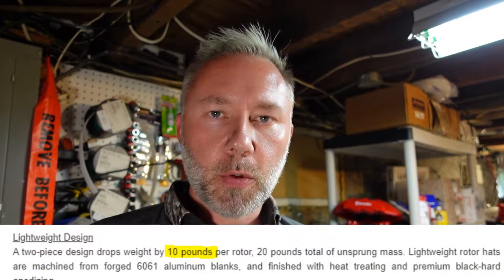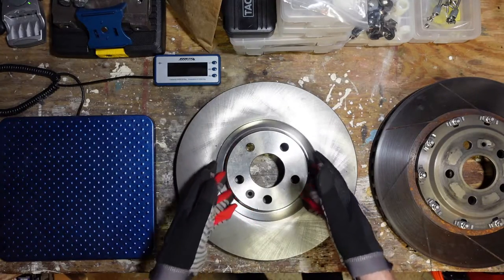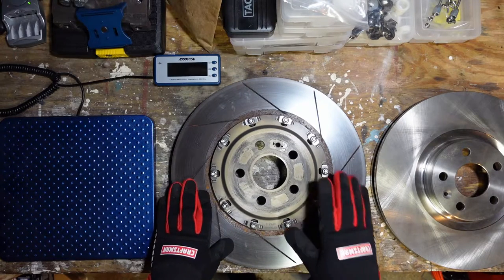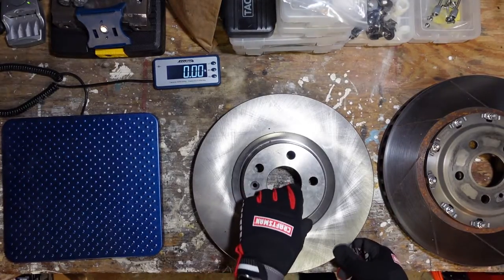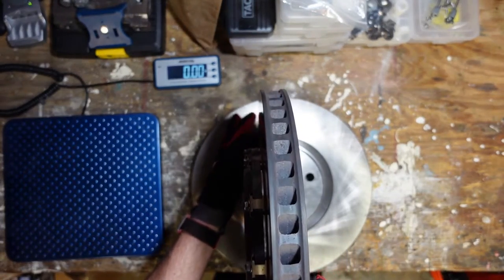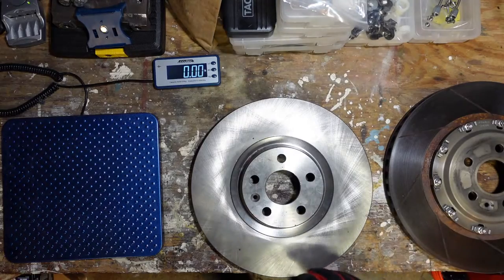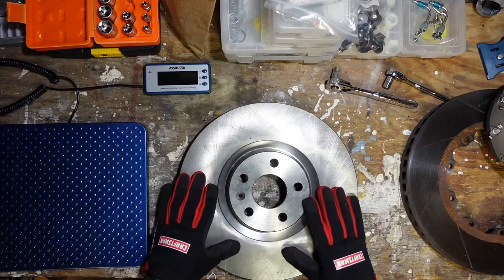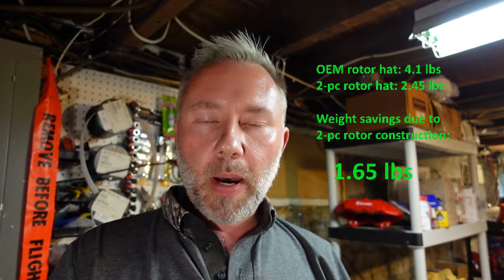How much weight does a 2-piece brake rotor REALLY save?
2-piece rotors are touted to save precious pounds of unsprung and rotating weight on your car. The reson given is the lightweight aluminum hub. How much weight is saved by the design? I take a rotor apart and put it on the scale.